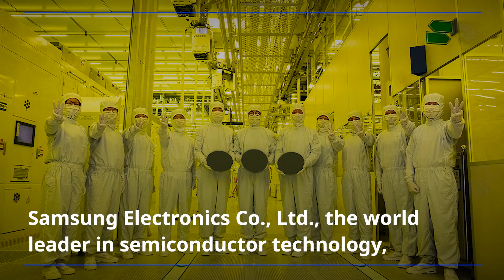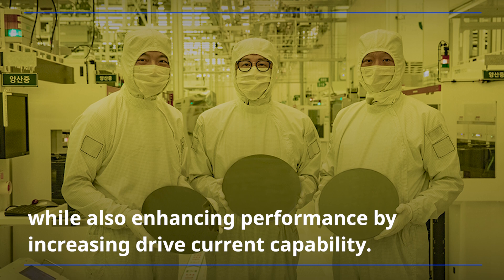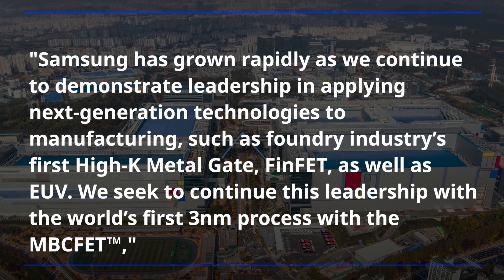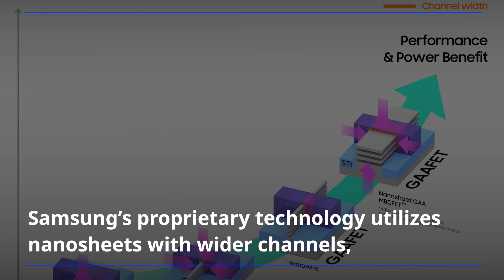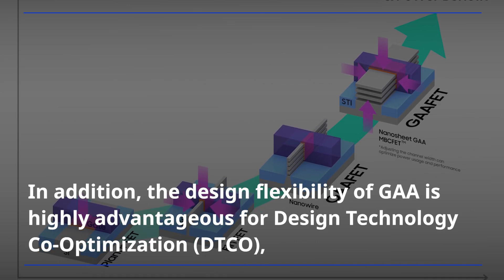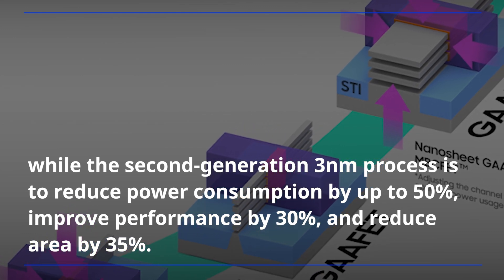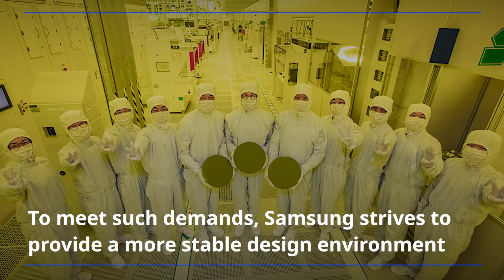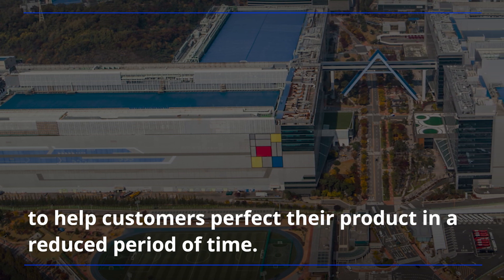Samsung Begins Chip Production Using 3nm Process Technology with GAA Architecture | Press Release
Samsung Electronics today announced that it has started initial production of its 3-nanometer (nm) process node applying Gate-All-Around (GAA) transistor architecture

Samsung is starting the first application of the nanosheet transistor with semiconductor chips for high performance, low power computing application and plans to expand to mobile processors.

Samsung’s proprietary technology utilizes nanosheets with wider channels, which allow higher performance and greater energy efficiency compared to GAA technologies using nanowires with narrower channels. Utilizing the 3nm GAA technology, Samsung will be able to adjust the channel width of the nanosheet in order to optimize power usage and performance to meet various customer needs.

As technology nodes get smaller and chip performance needs grow greater, IC designers face challenges of handling tremendous amounts of data to verify complex products with more functions and tighter scaling. To meet such demands, Samsung strives to provide a more stable design environment to help reduce the time required for design, verification and sign-off process, while also boosting product reliability.

✓ 00:00 Samsung Electronics started initial production of its 3-nanometer process node applying
✓ 00:36 Samsung is starting the first application of the nanosheet transistor with semiconductor chips for high performance
✓ 01:24 Design-Technology optimization for maximized PPA
✓ 02:31 Providing 3nm design infrastructure & services with SAFETM partners